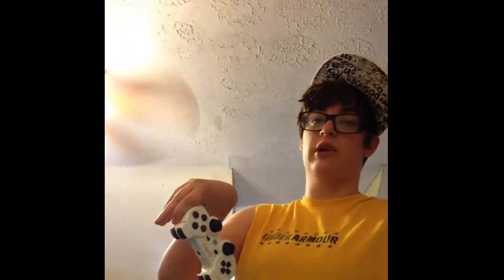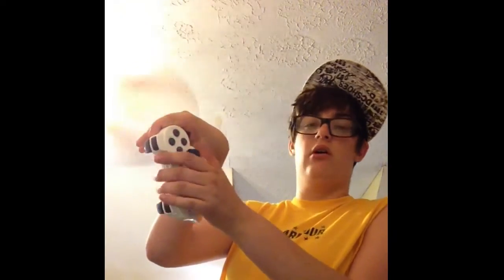Call of Duty Advanced Warfare One Hand Wonder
Hey all!